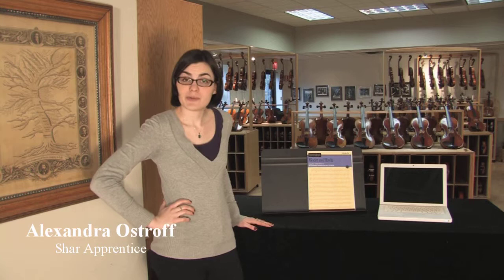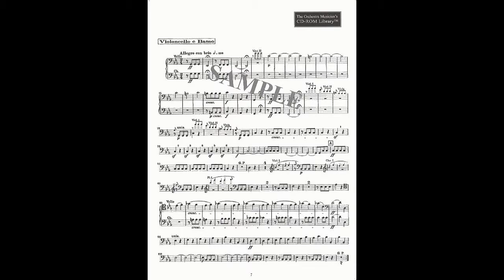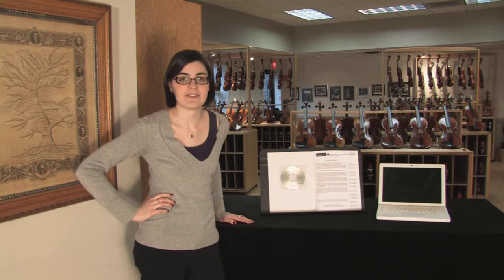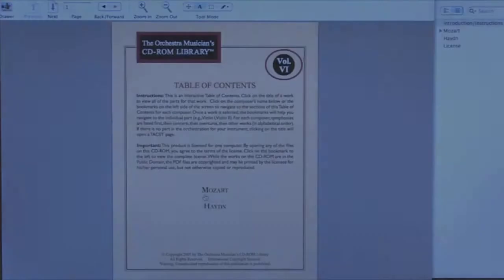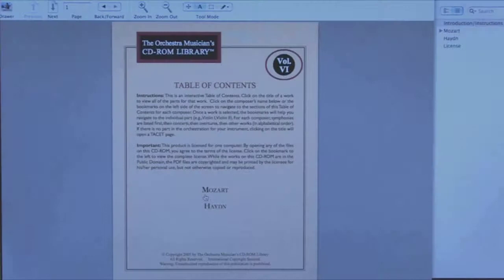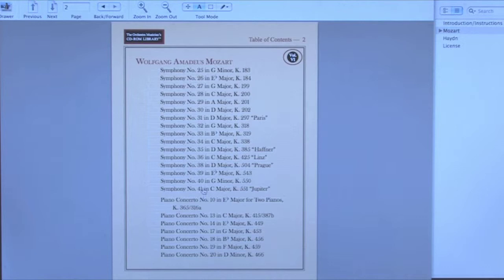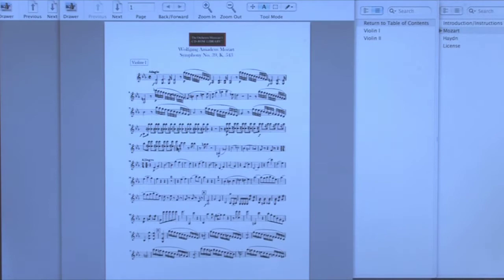Orchestra Musician's Library Demo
A quick look at the Orchestra Musician's Library cds.